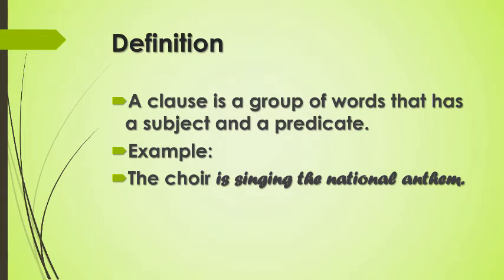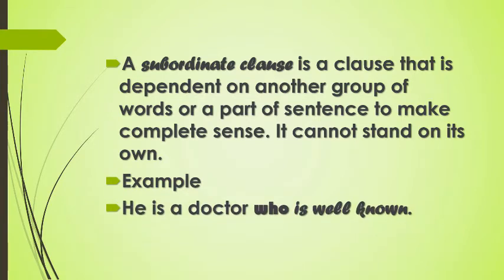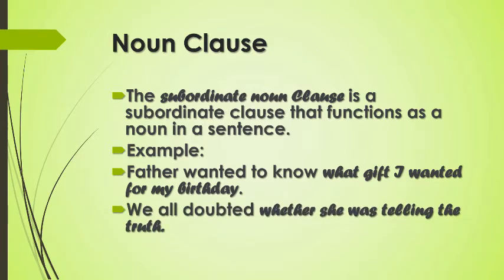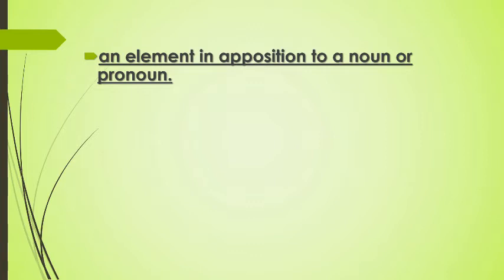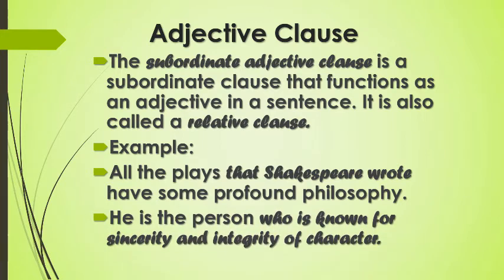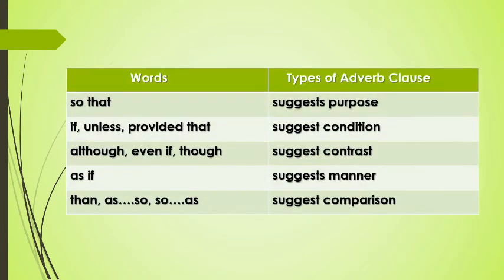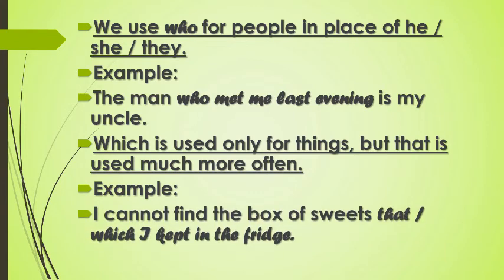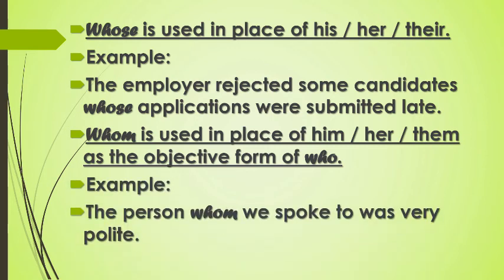Clauses / Class-VIII / English